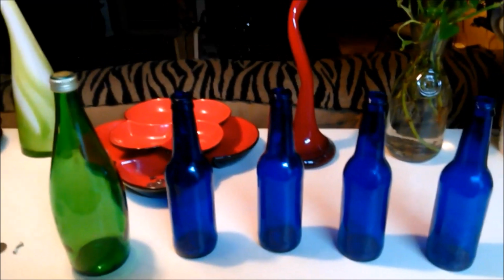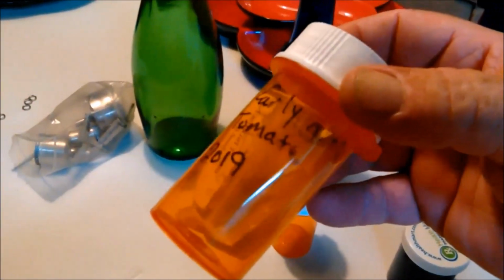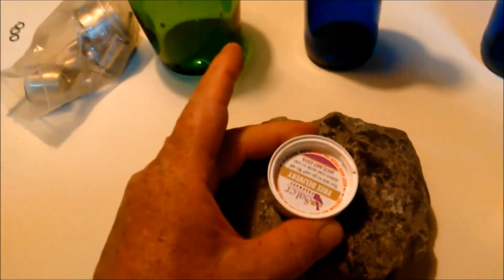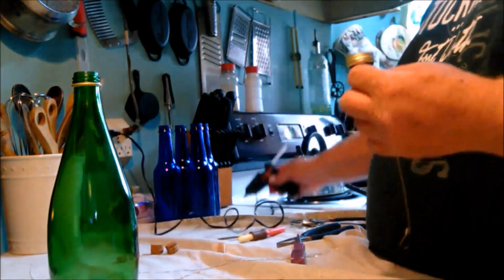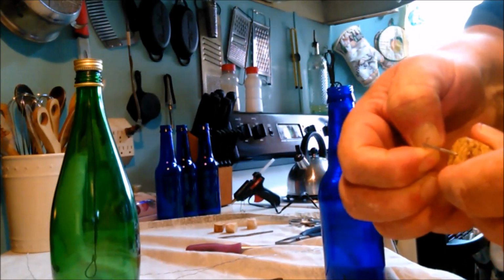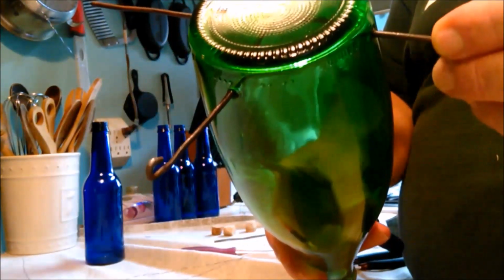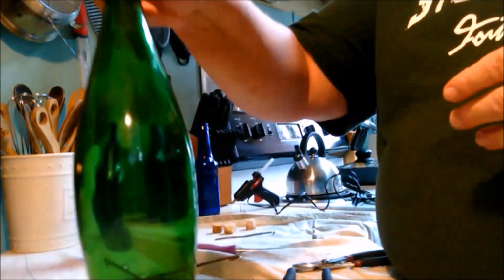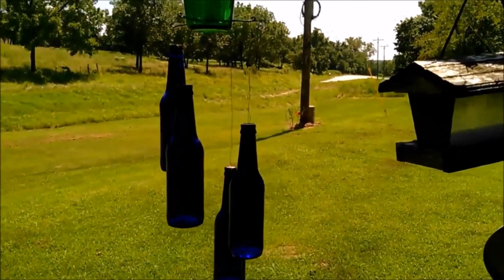Sun Catcher from Recycled bottles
I found some bottles someone had thrown away and the color was so awesome. i keep them and this is what i made of them. now i have people all over asking me to make them one.saved from trash.